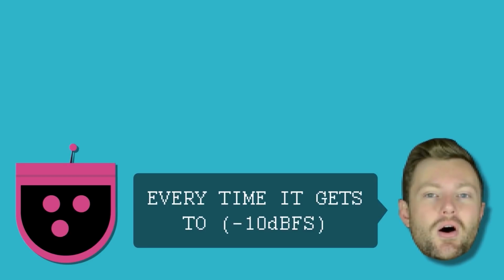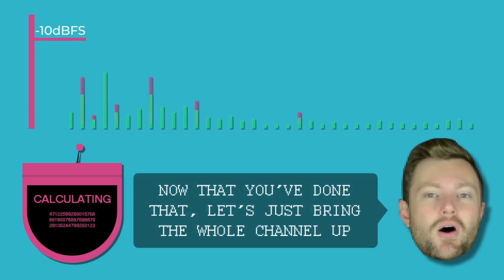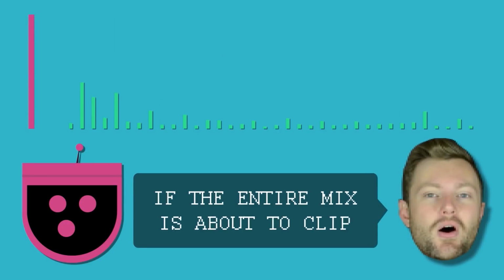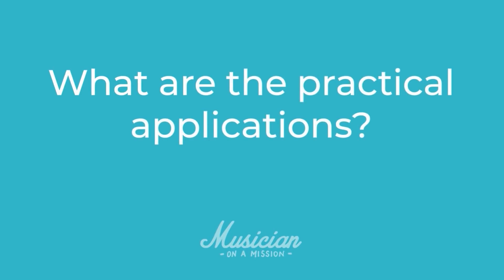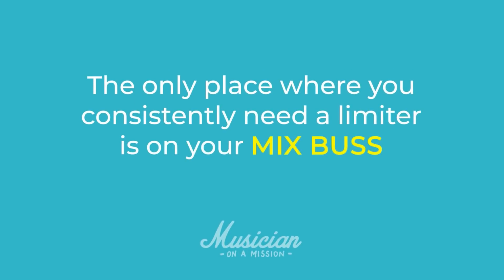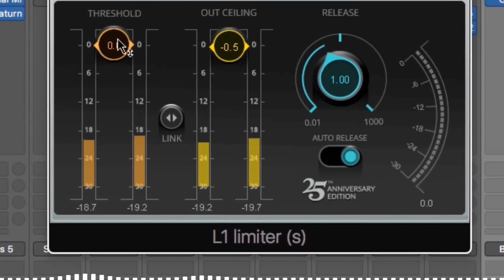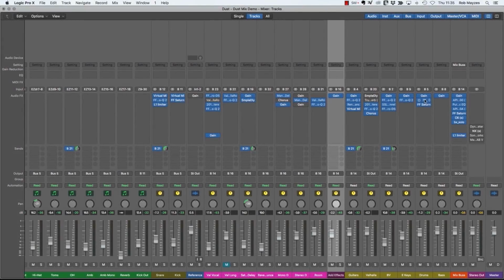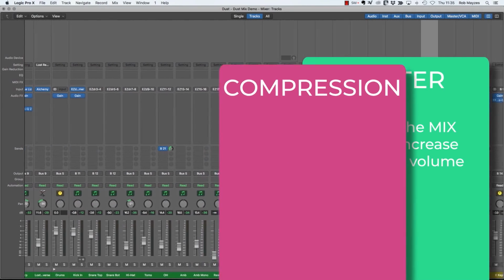Limiter vs Compressor: What You Need to Know (Easy) | musicianonamission.com - Mix School #34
Feel like you're the only one who doesn't understand the difference between a limiter and a compressor?

I can tell you that understanding the difference between compression vs limiting is a key milestone in your progression as a mixer.

Keep watching if you want to finally understand why compression and limiting are two different things, so you can start to enjoy mixing, and make music that sounds professional.